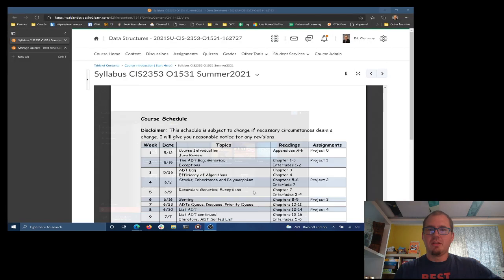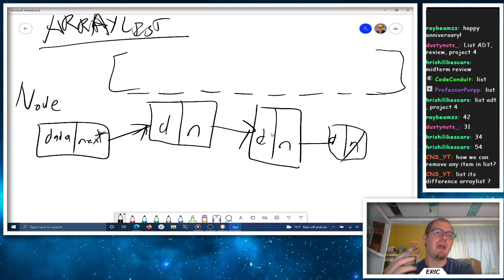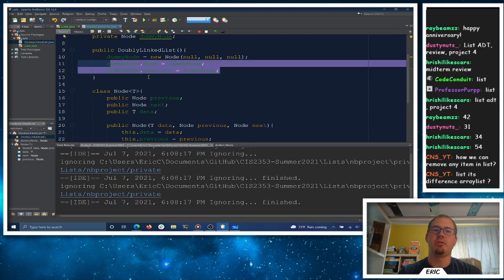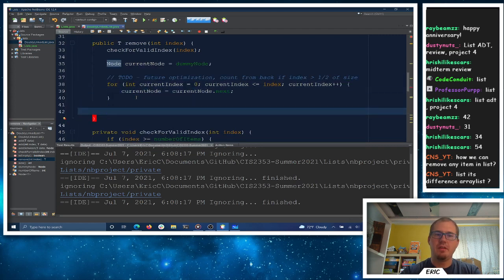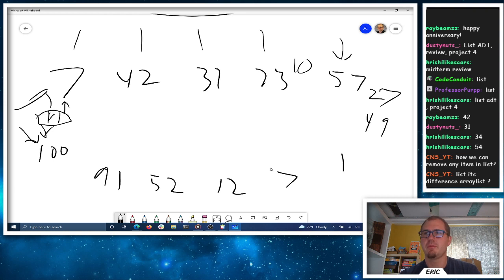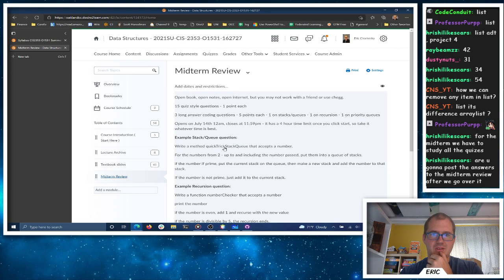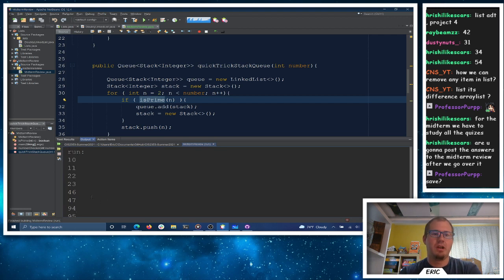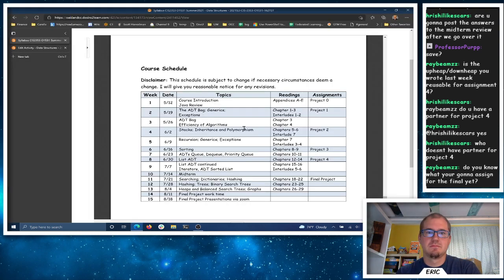CIS 2353 - Data Structures ( Java ) - List ADT - Summer 2021